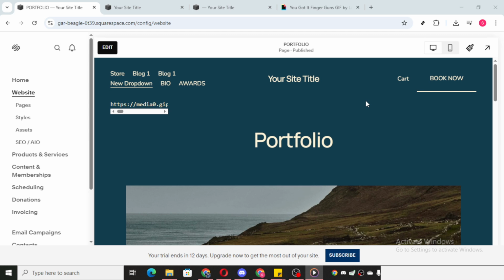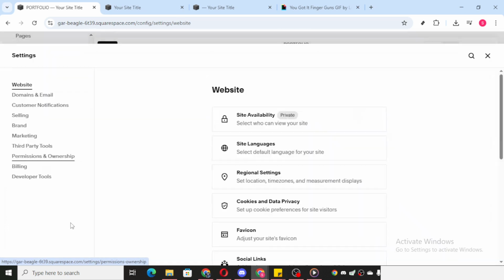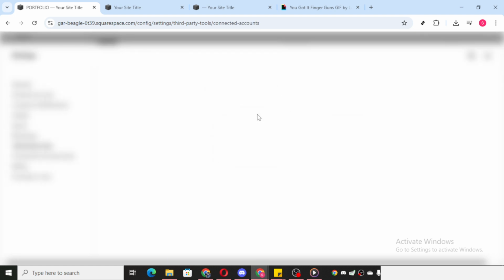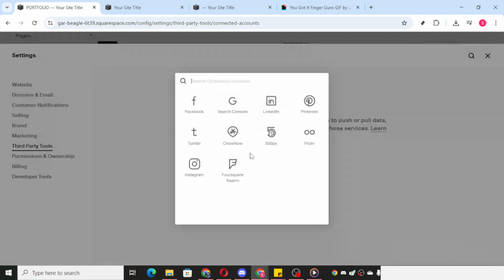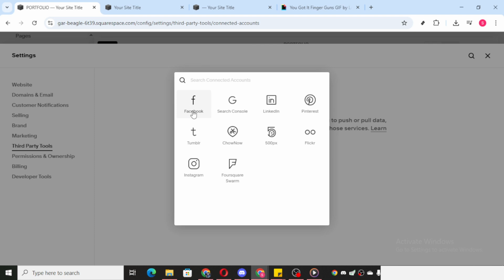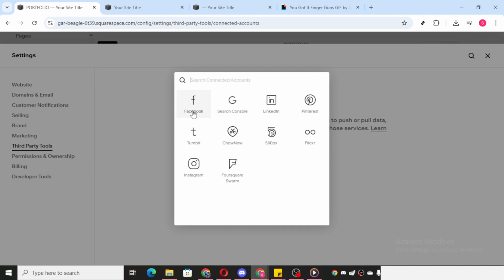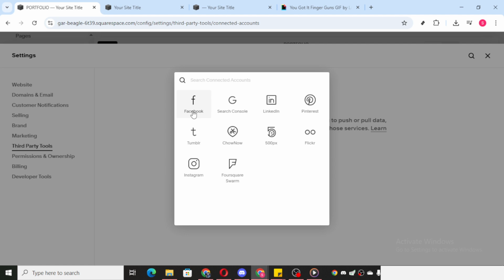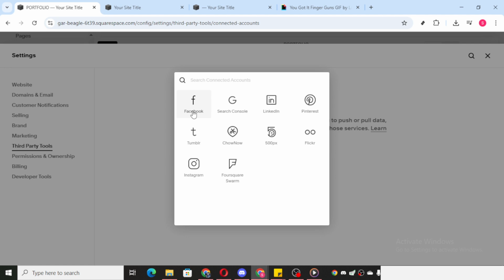How to connect Squarespace to Facebook business page (full guide)